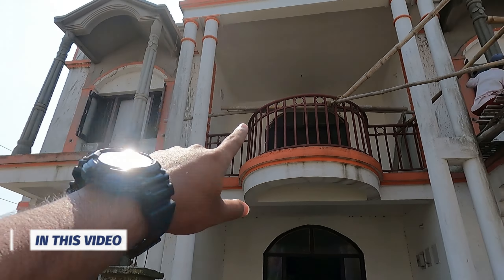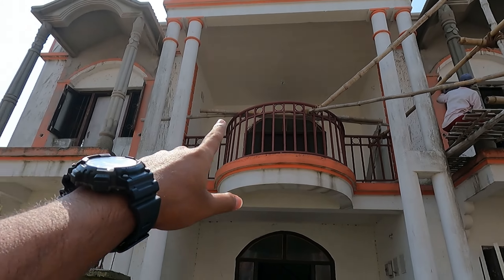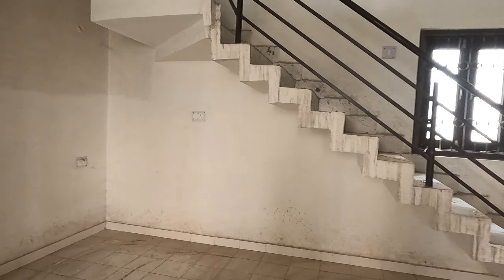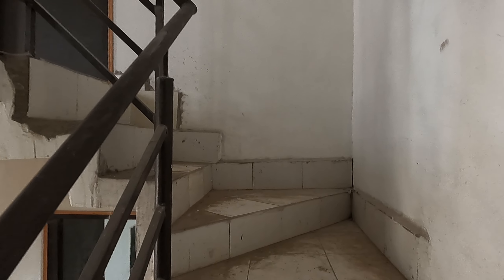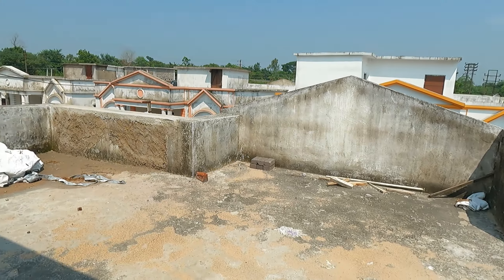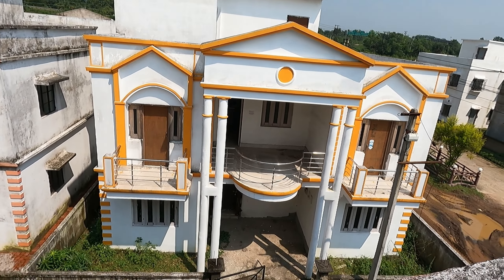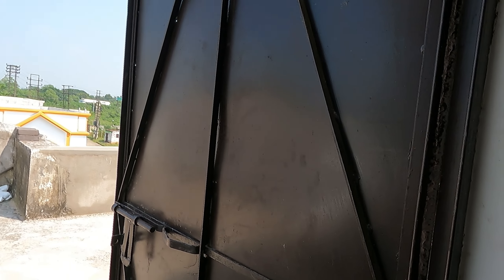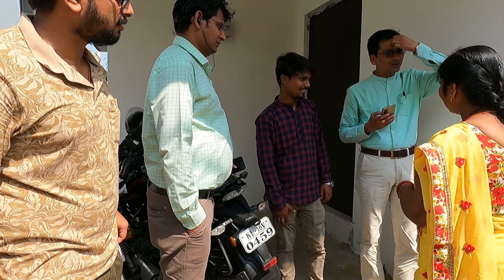VASTU VIHAR ka duplex Yamuna aur Jayanti Handover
Yamuna Duplex ka full tour aur Jayanti ka handover

Vlogging Kit
Media mod
Helmet mount
Accessory kit